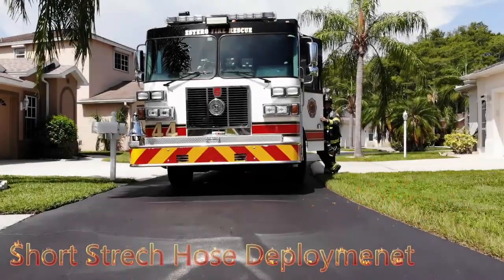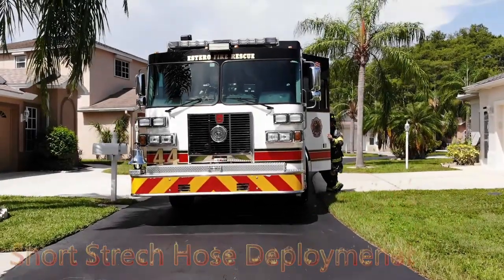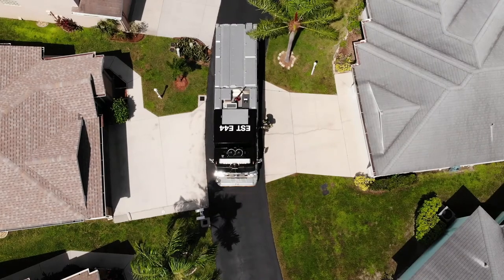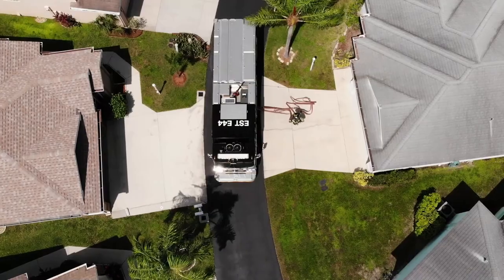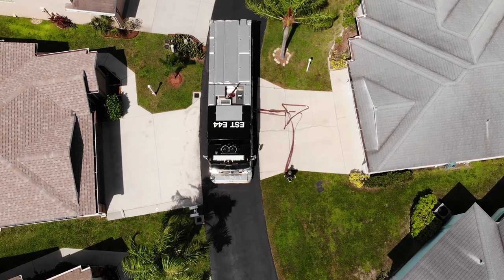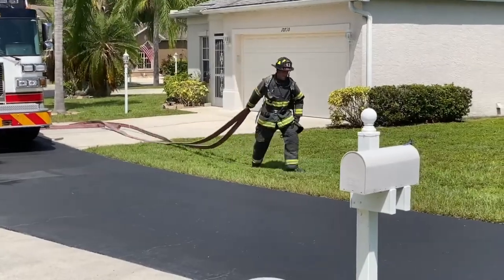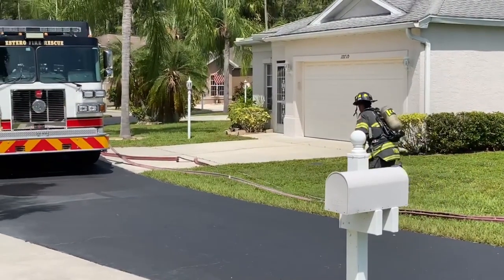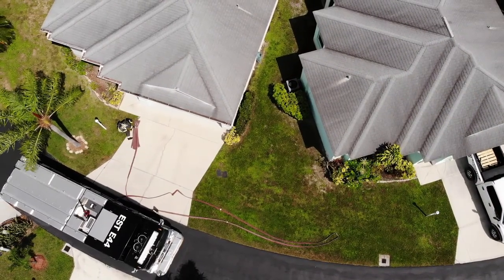Short Lay Deployment V Split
EFR Demonstrates a V-Split Lay on a same side deployment of an 1 3/4" pre-connect